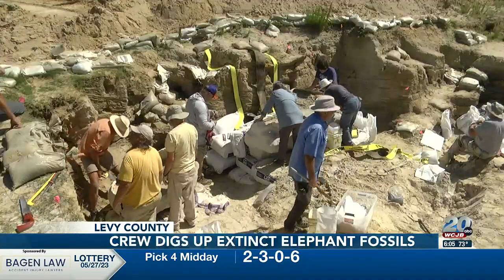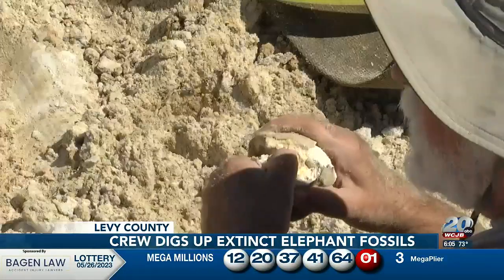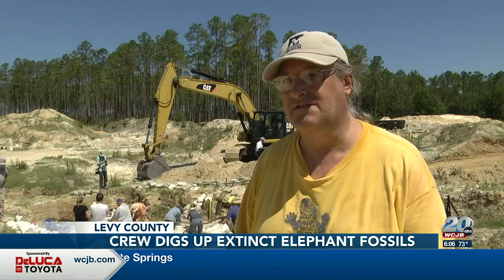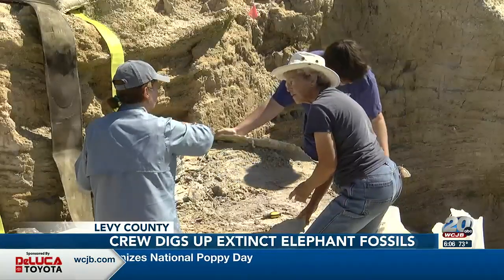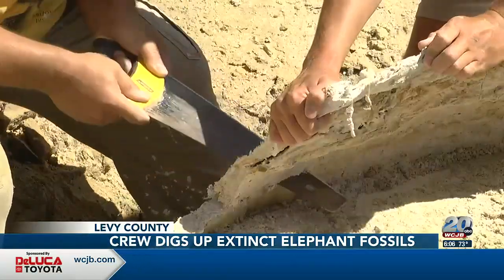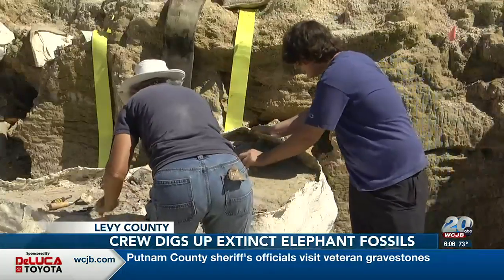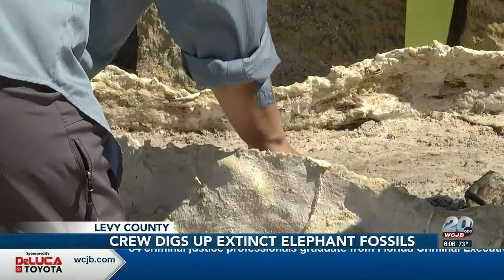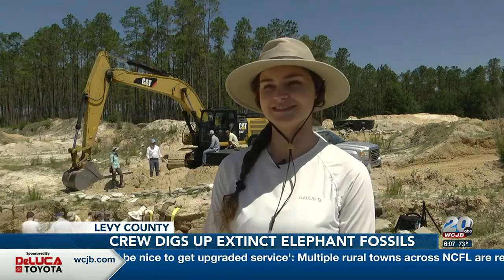Extinct elephant fossils discovered in Levy County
The bones are believed to be five to six million-years-old.